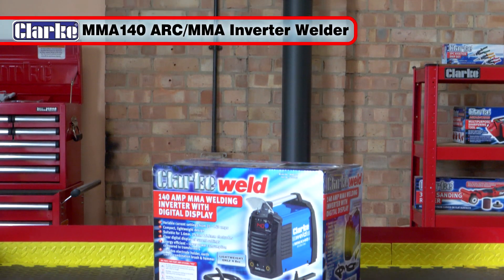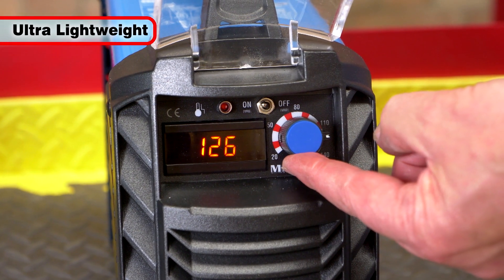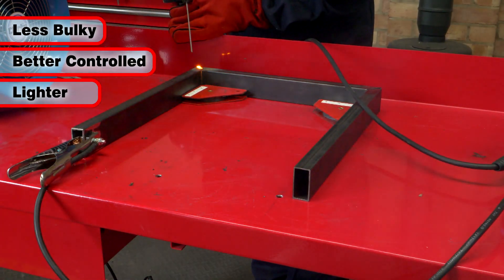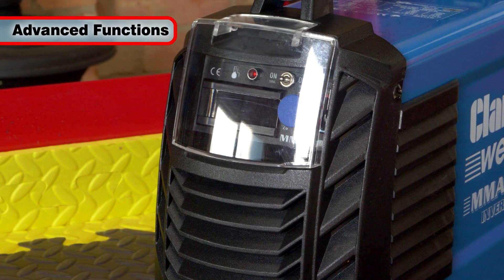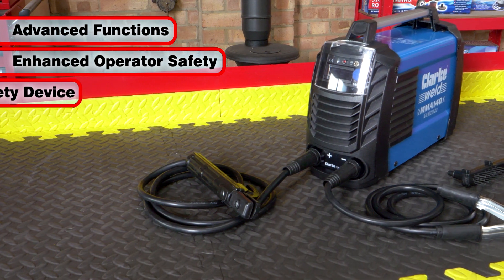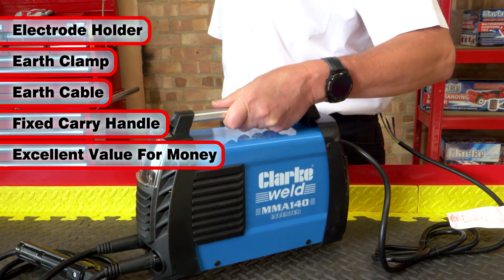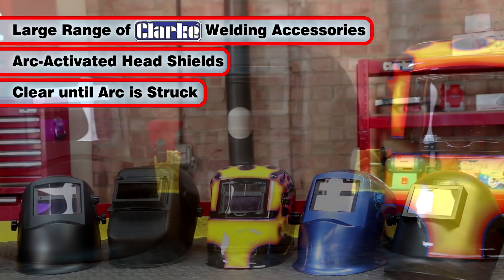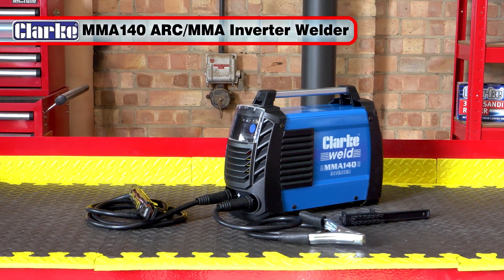Clarke MMA140 ARC/MMA Inverter Welder